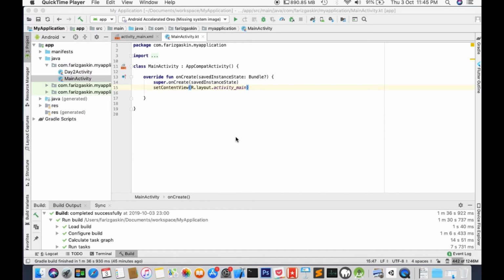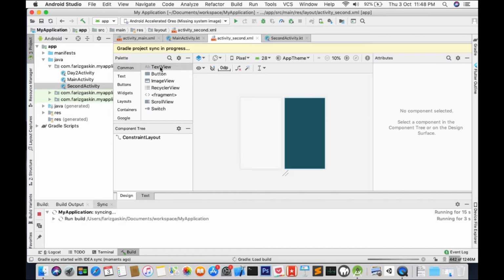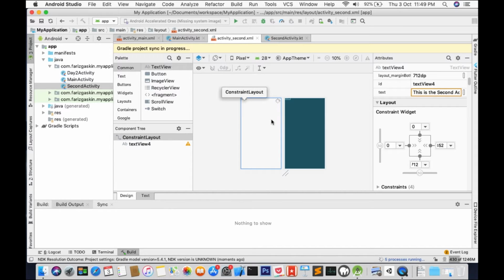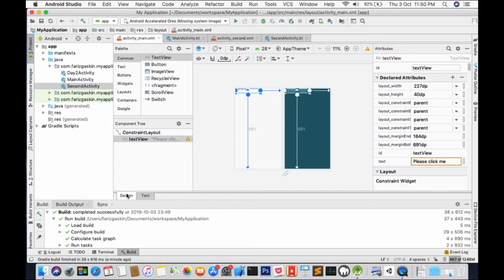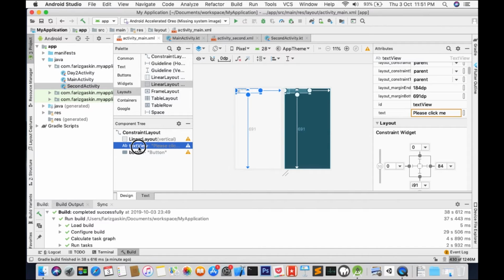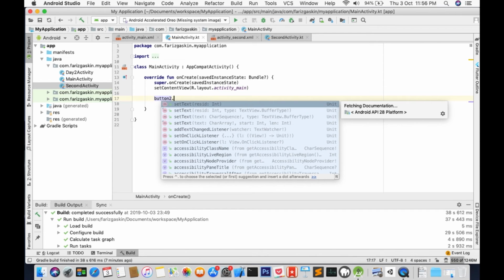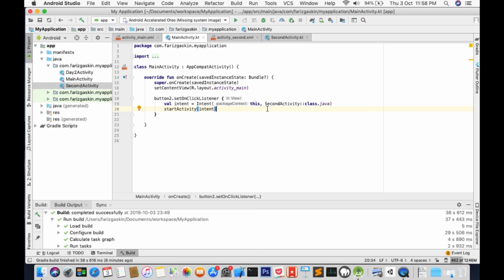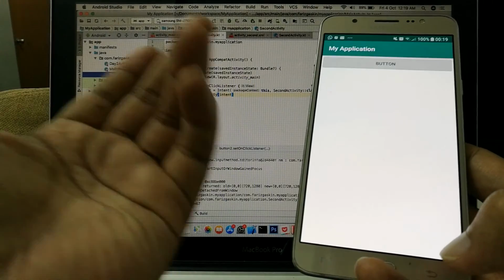Kotlin Android Intent Tutorial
In this video tutorial, you will learn how to add and use Intent in your Android project

- Audio -
Huawei P90

- Tripod -
DIGI Eye

- App Tests -
Samsung J7

- Tutorial -
Android Studio

- Screen Capture
Quicktime

** Credits **

- Video Editor -
Divashini Kanthan